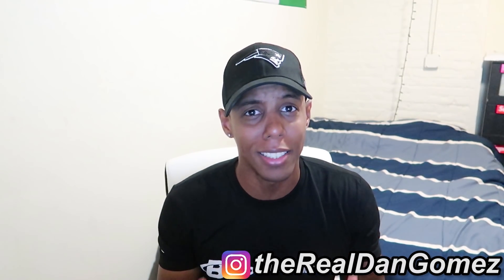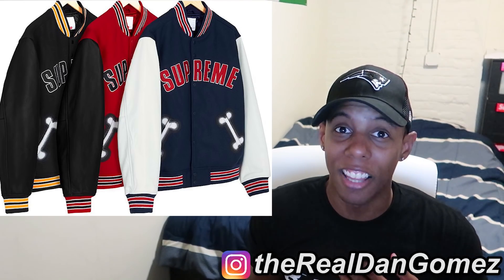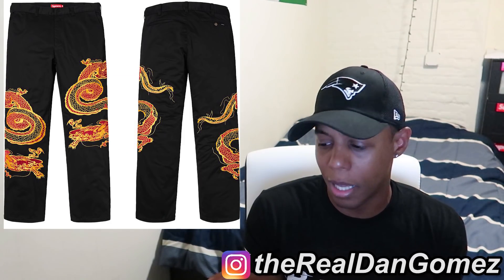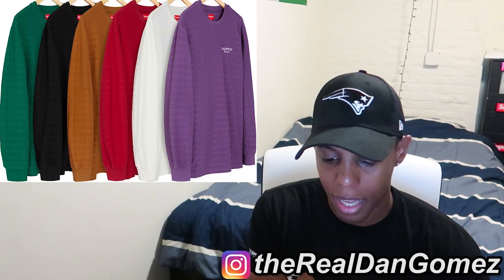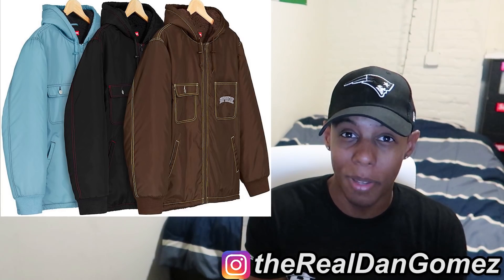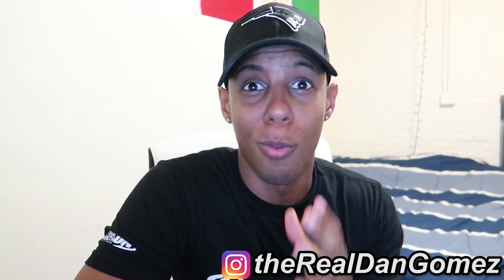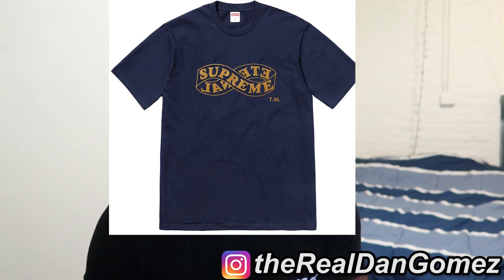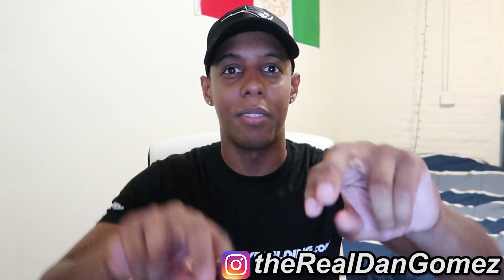SUPREME FW18 WEEK 5 FULL DROPLIST REVIEW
todays vlog is a look at supreme fw18 week 5 droplist